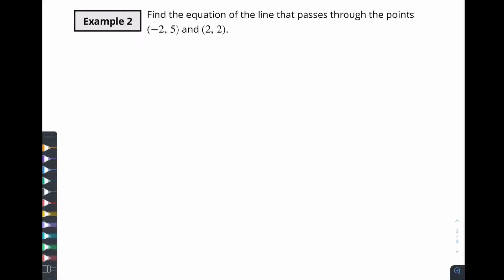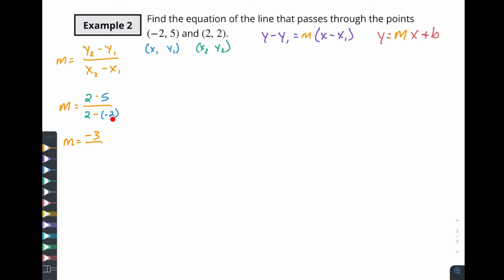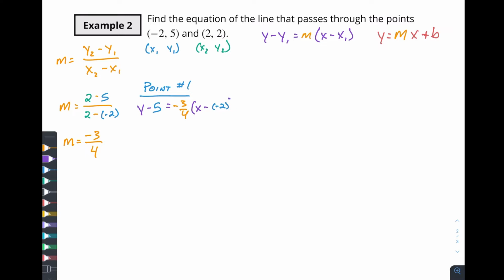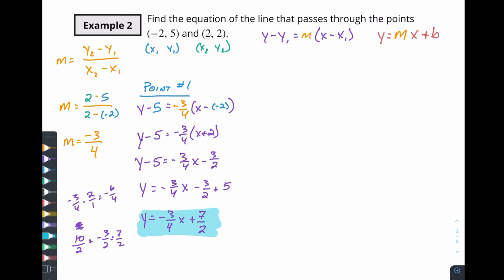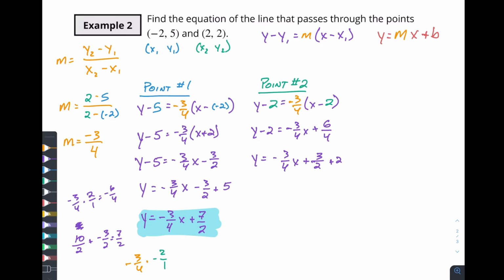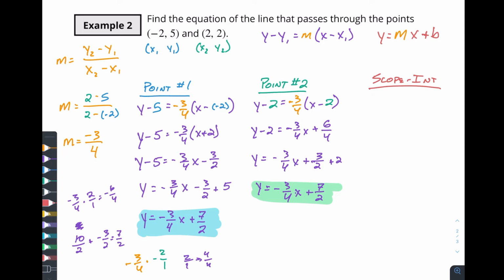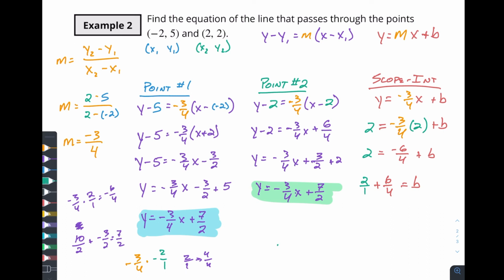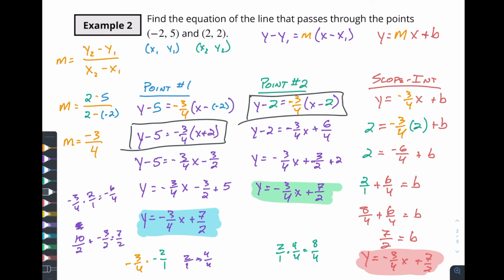Finding the equation of a line using two different methods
In this video we compare and contrast finding the equation of a line using the point-slope form and the slope-intercept forms of linear equations.

Chapters:
0:00 - Introduction
0:13 - Setting up the problem
1:15 - Finding the slope
1:53 - Finding the equation using point-slope form
5:33 - Finding the equation using the slope-intercept form
7:48 - So which do you use?